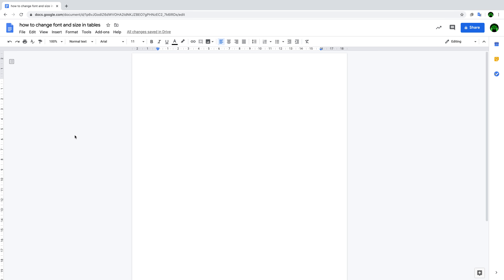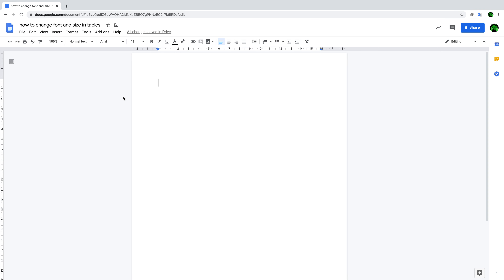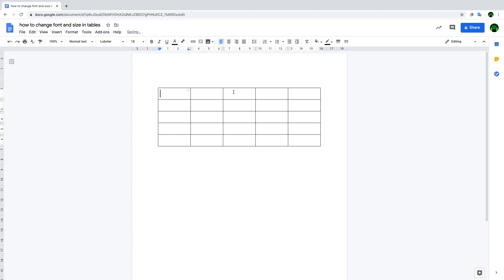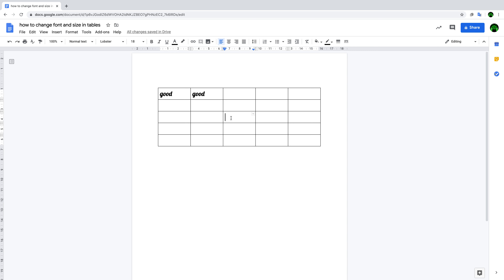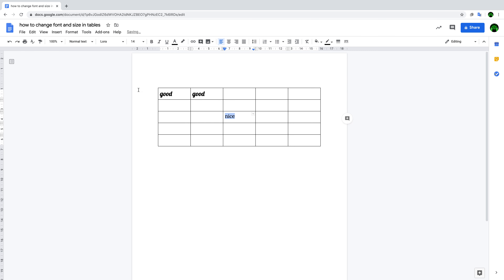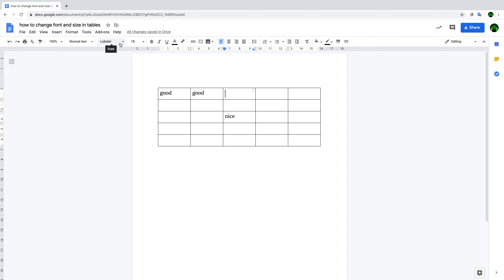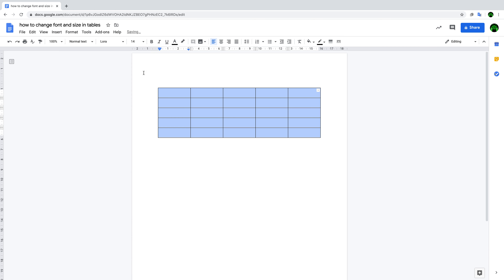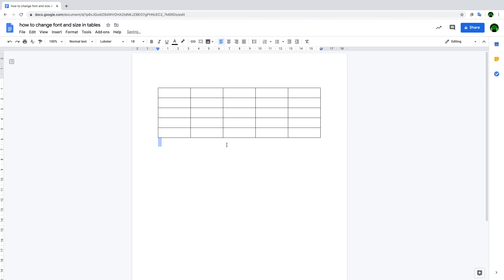How to switch font for all cells in a Word Table - Patrick Yao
Hi! Welcome back! Today you will solve a big problem: How do we change the font and size for whole table in google docs or others. Oh, since now I might send extension videos any time in a week!